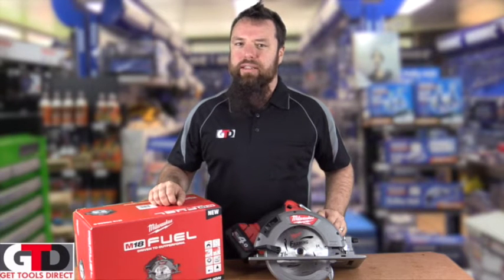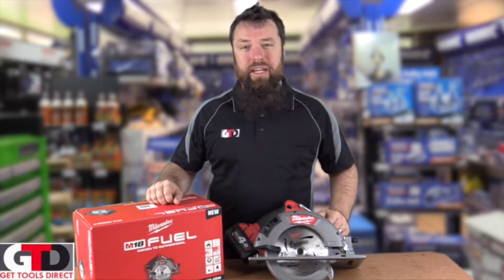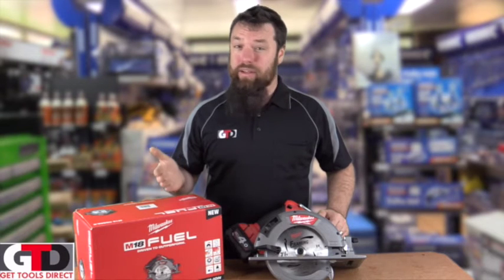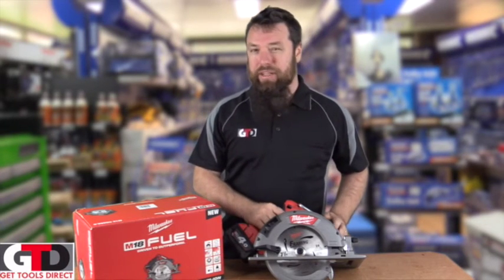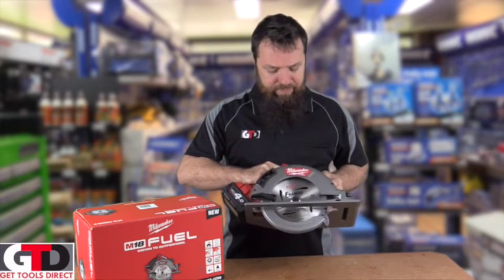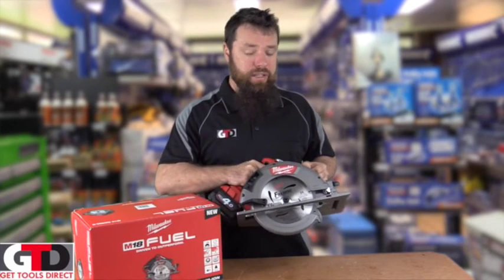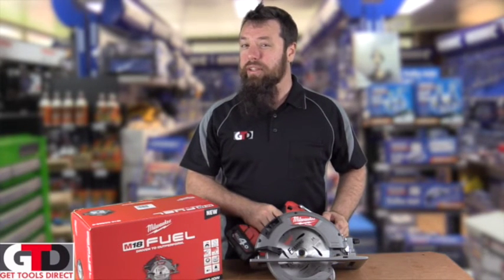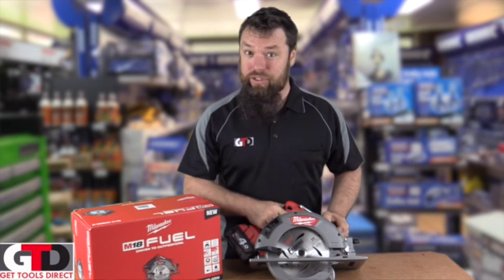Milwaukee 18 Volt Fuel Brushless Circular Saw - M18CCS66-0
Milwaukee recently released the 18v Fuel Brushless 184mm Circular Saw M18CCS66-0. Some of the features include: Right sided blade orientation for user comfort, Milwaukee patented POWERSTATE brushless motor provides superior cutting power, REDLINK PLUS electronics gives total system communication between tool, battery and charger, Cast magnesium shoe, upper and lower guard provides a lightweight and durable base, Powered by REDLITHIUM Battery Technology providing superior pack construction, electronics and performance that delivers more run time and increased productivity.

For more great deals, tool tips and new power tools check out our GTD TV channel